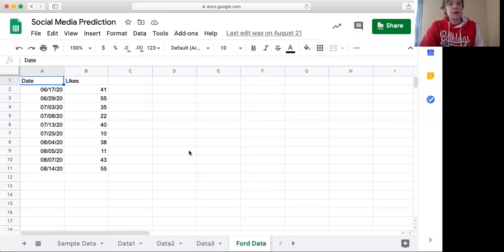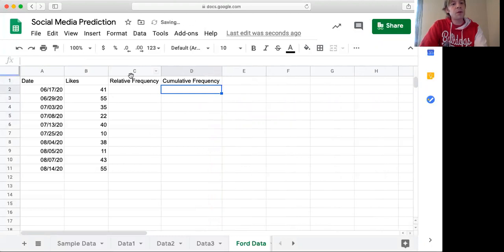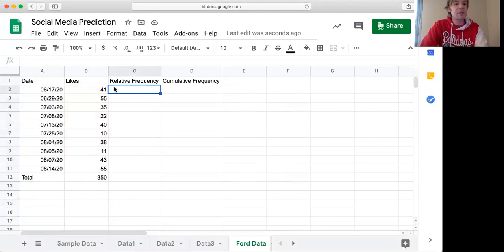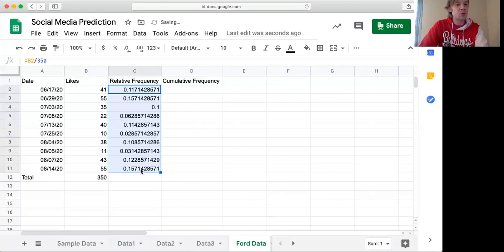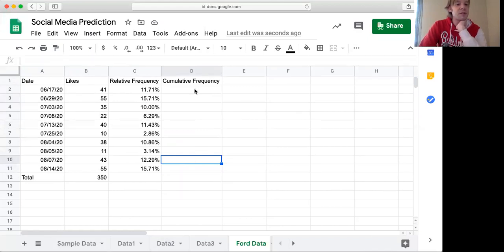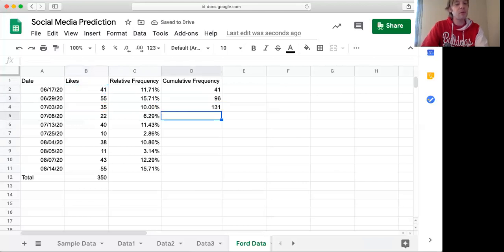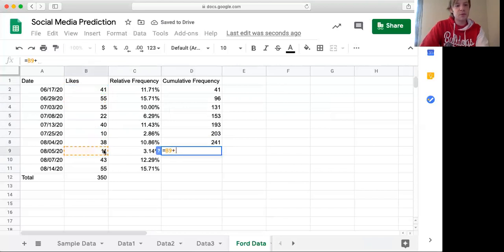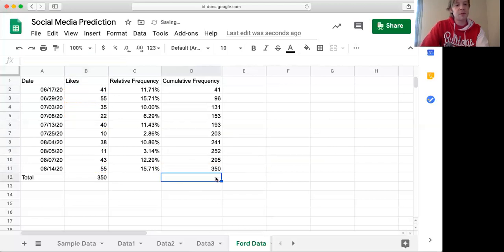Relative and Cumulative Frequency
How to use Google Sheets to find the relative and cumulative frequencies.